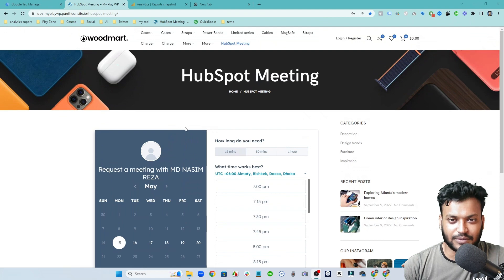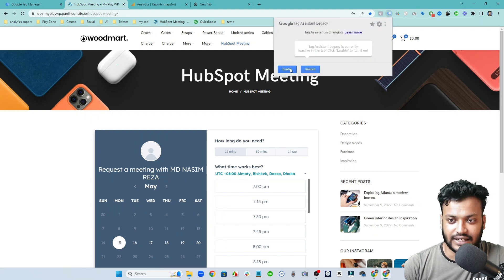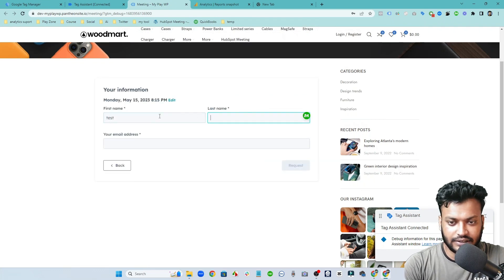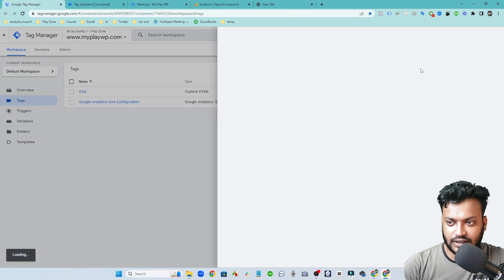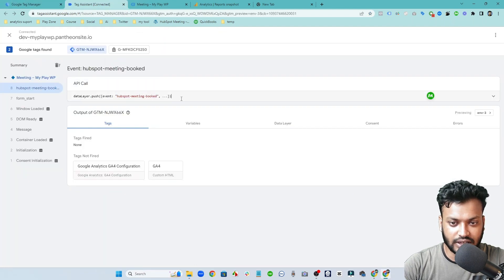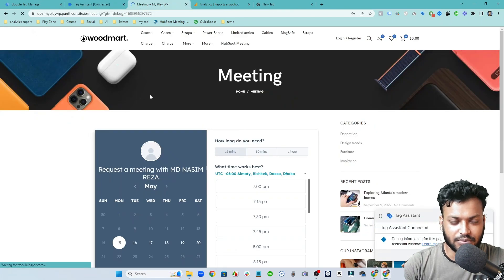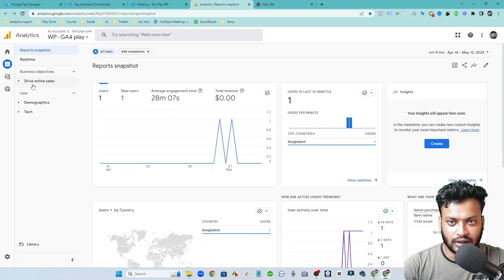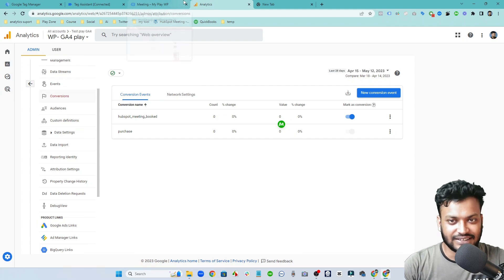Hubspot meeting booking conversion tracking for GA4 with GTM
✅ MY EXPERIENCE:
✫ Google Ads
✫ Facebook Ads